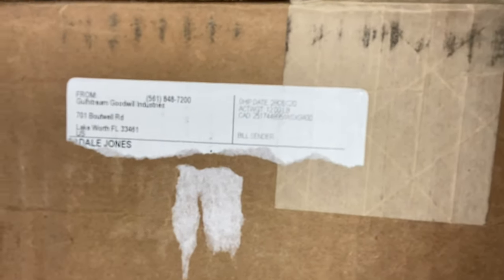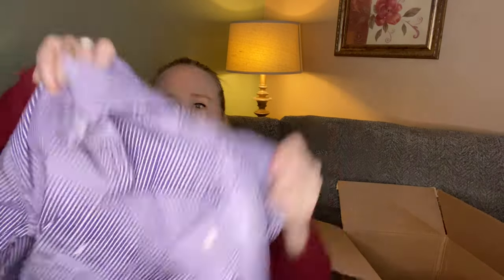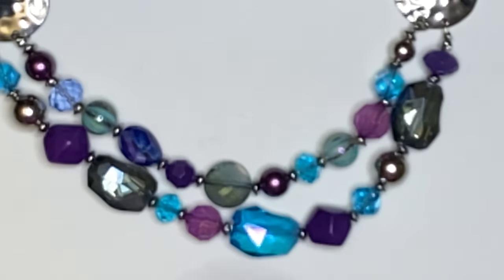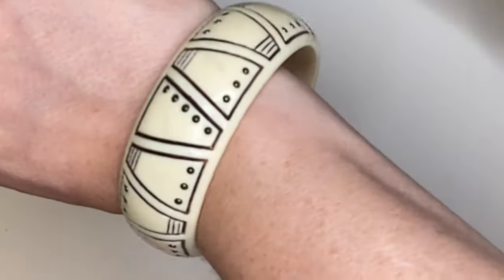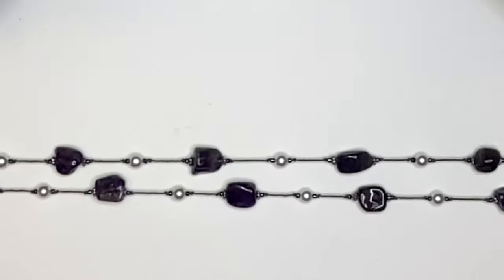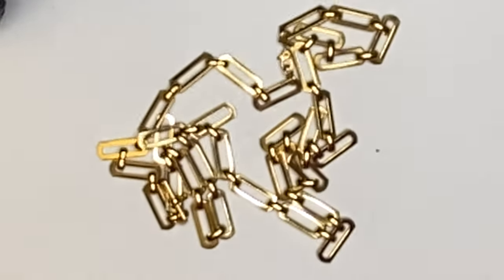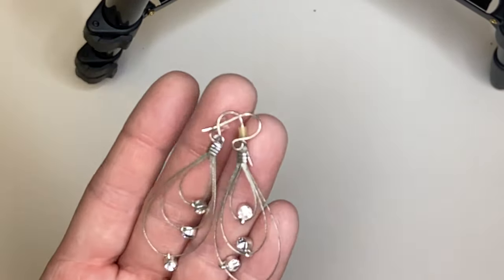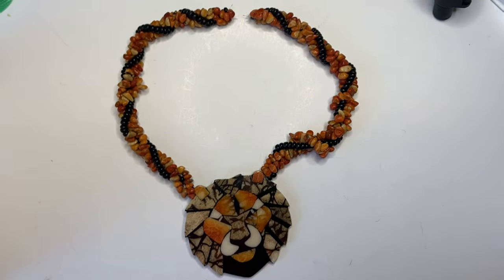I AM SHOCKED at what was inside this Goodwill Bluebox Mixed Clothing and Jewelry Unboxing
Wait until you see the surprises that awaited me in this Goodwill Bluebox Mixed Clothing and Jewelry box!

FAN MAIL
Dale Jones

SHIPPING
Rollo Thermal Label Printer
6X9 Padded Envelope Mailer

PHOTOGRAPHY
Bright White Light Bulbs
24" Photography tent